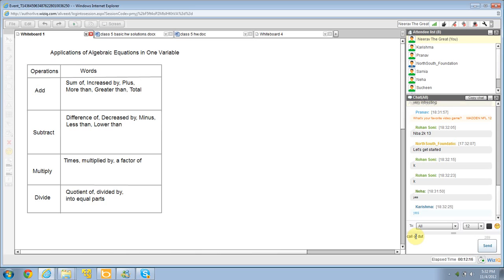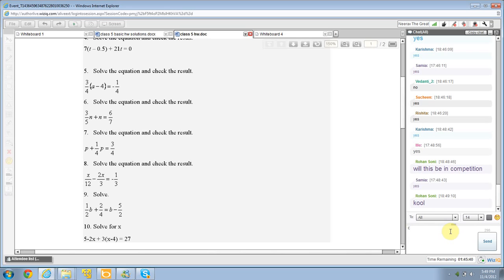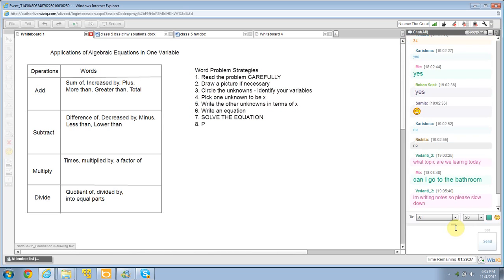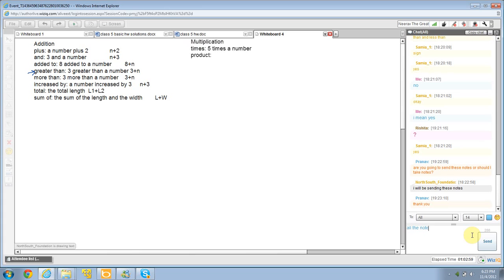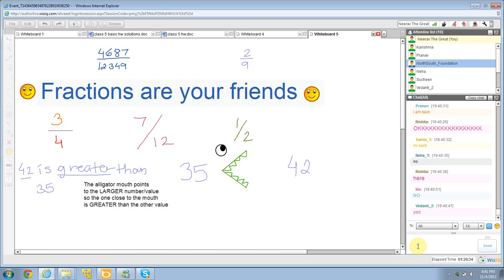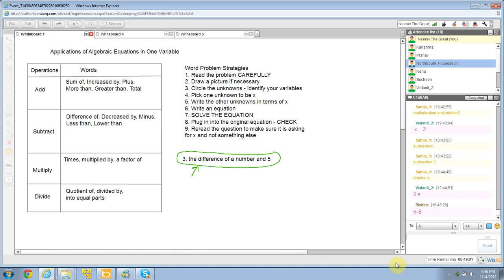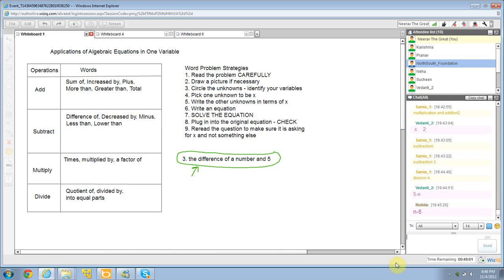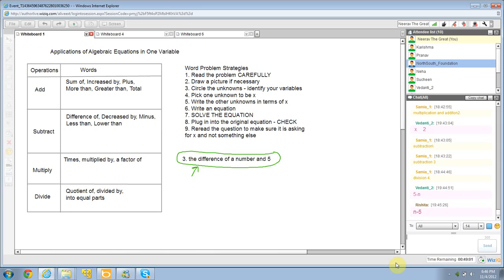NSF Day 6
NSF